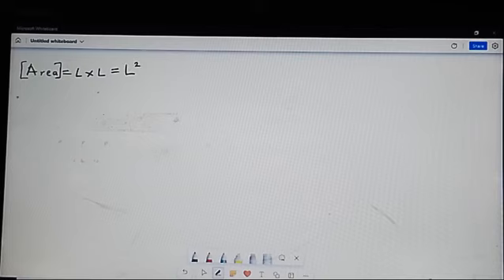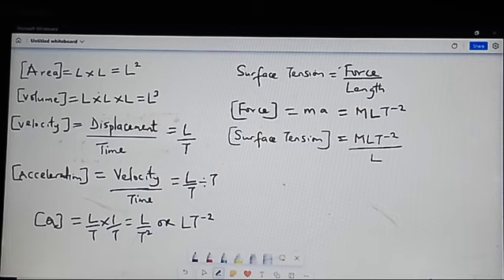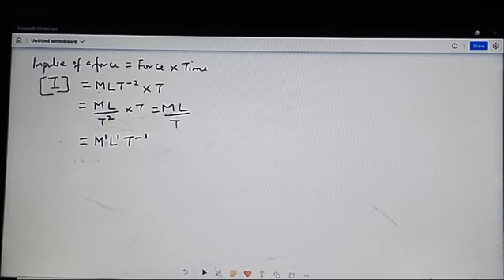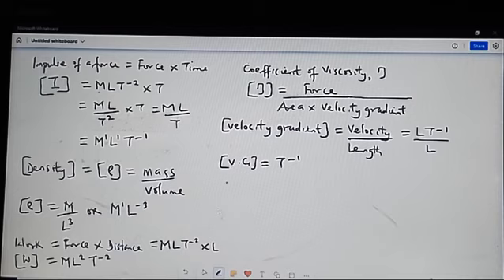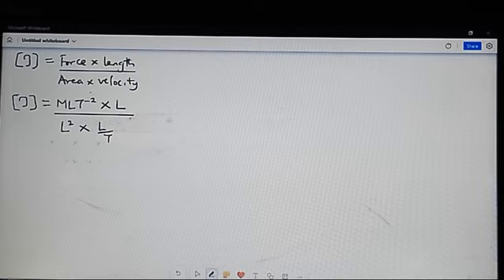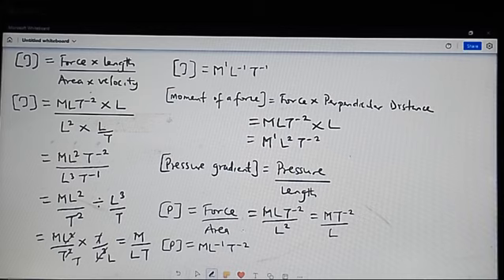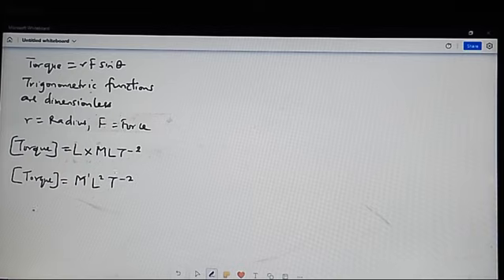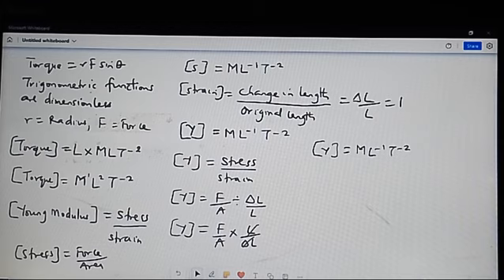Dimensions of Physical Quantities 1